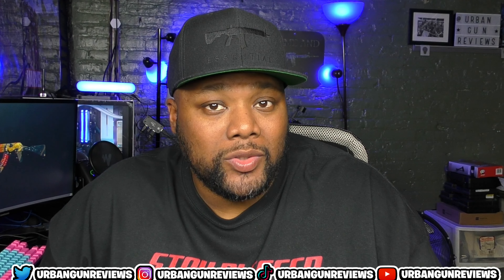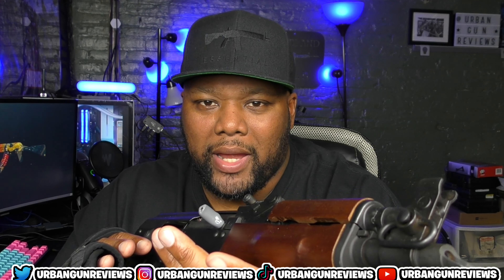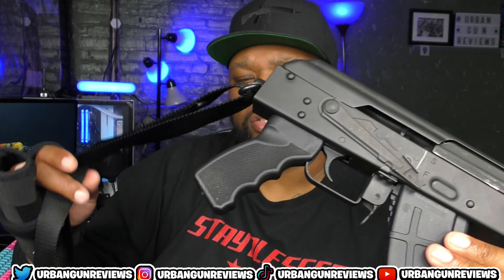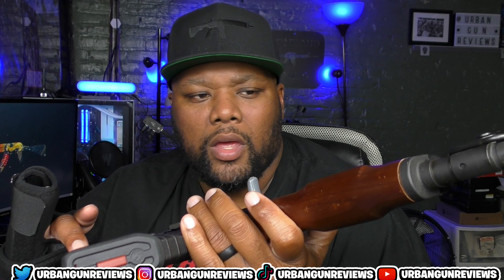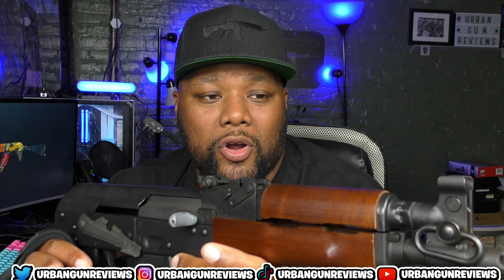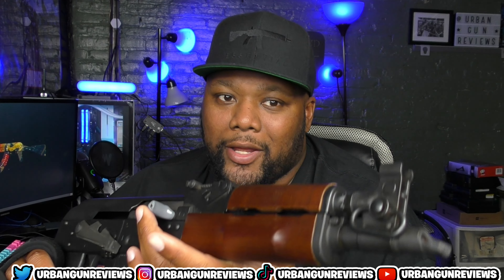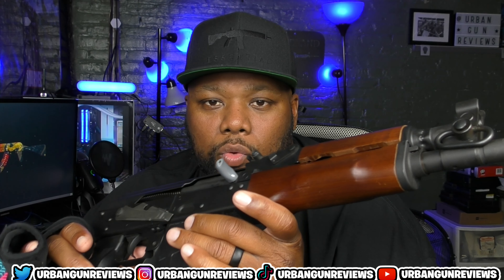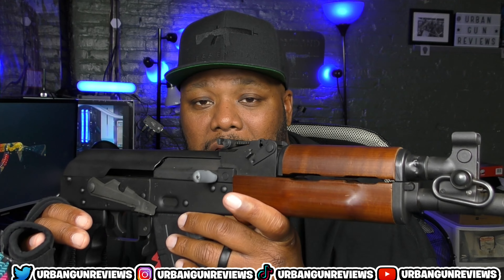IS THE DRACO PRACTICAL? + REVIEW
HEY WHAT'S GOOD GUN FAMILY, URBAN GUN REVIEWS. THANKS FOR CHECKING OUT MY VIDEO. IN THIS VIDEO, I WILL BE REVIEWING THE CENTURY ARMS DRACO & ANSWERING THE QUESTION, IS THE DRACO PRATICAL?

BECOME A MEMBER OF THE GUN FAMILY BY PURCHASING A MONTHLY MEMBERSHIP.

BE A PATRON FOR EXCLUSIVE CONTENT THAT I CAN'T SHOW ON YOUTUBE. CLICK THE LINK BELOW FOR MORE DETAILS.

INTRO SONG BY: TANK DA STONNER "CRACKTIES"

CLICK THE LINK TO CHECK OUT HIS SPOTIFY

IMPORTANT: All shooting is done on a state approved firing range and under the supervision of trained professionals. Our videos are produced in a safe environment by highly trained professionals with YEARS of experience. We are Federally licensed and are compliant with all Federal and State laws. Do not attempt to replicate the actions featured in our videos without the proper training, licensing and without medical professionals present.